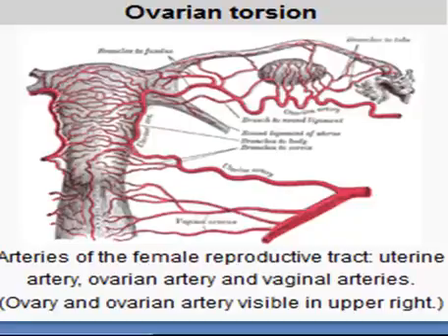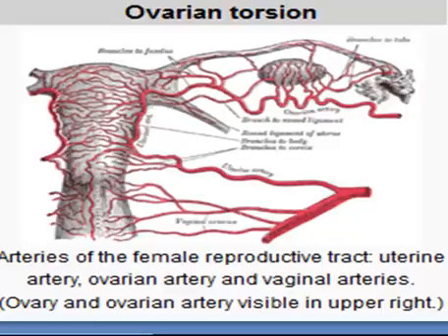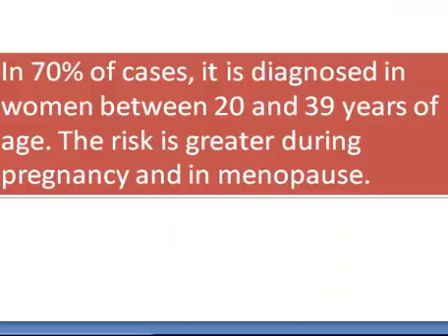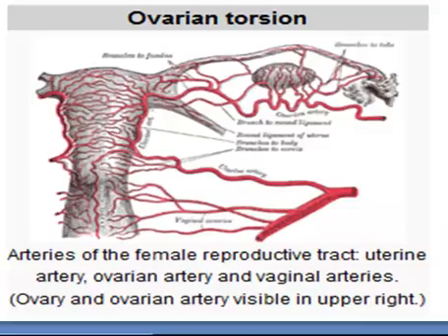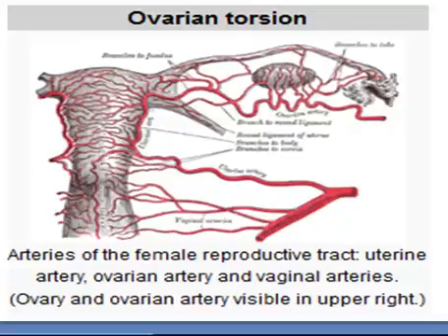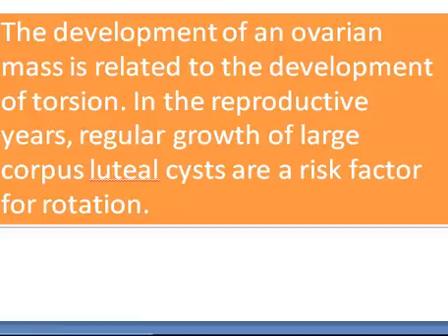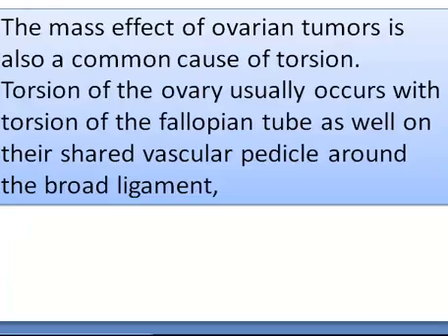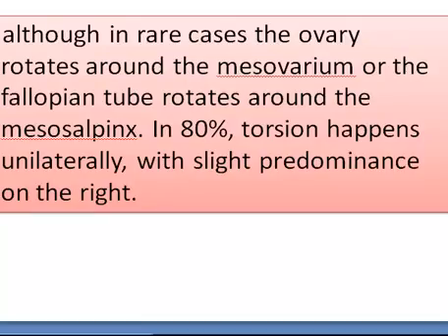Ovarian torsion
Ovarian torsion refers to the rotation of the ovary at its pedicle to such a degree as to occlude the ovarian. Ovarian torsion accounts for about 3% of gynecologic emergencies.

The incidence of ovarian torsion among women of all ages is 5.9 per 100,000 women, and the incidence among women of reproductive age (15−45 years) is 9.9 per 100,000 women.

In 70% of cases, it is diagnosed in women between 20 and 39 years of age. The risk is greater during pregnancy and in menopause.

Risk factors include increased length of the ovarian ligaments, pathologically enlarged ovaries (more than 6 cm), ovarian masses or cysts, and enlarged corpus luteum in pregnancy.